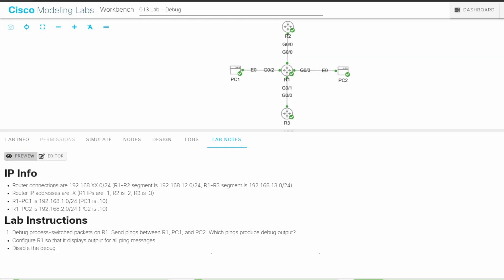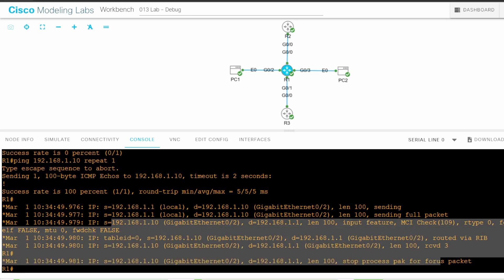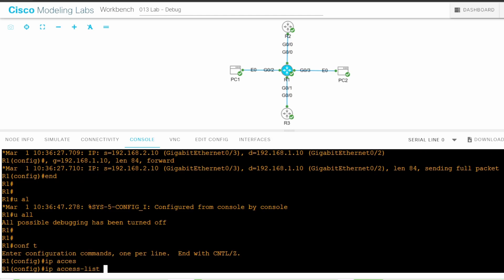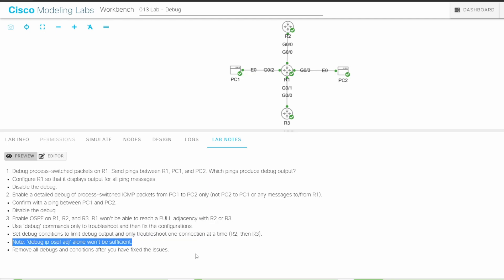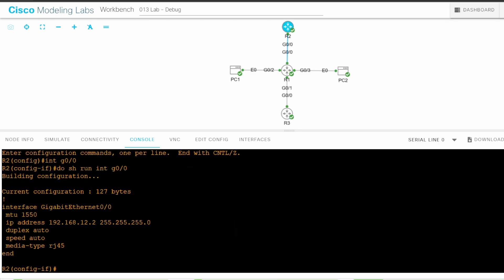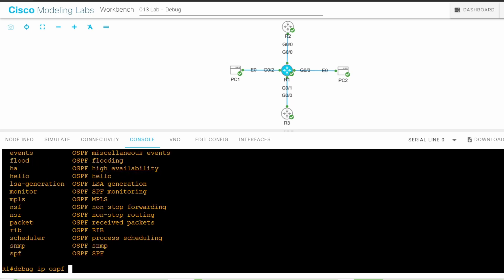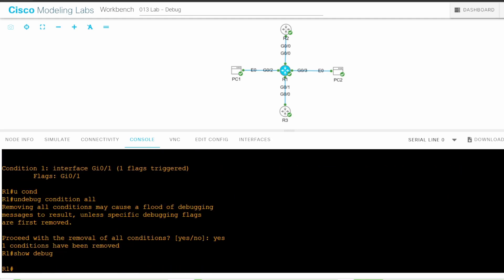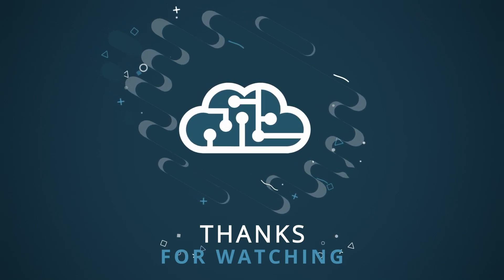CCNP ENCOR // Debug (LAB) // ENCOR 350-401 Complete Course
This video covers debugs, including conditional debugs, which provide information about various events on the network and local device.

0:00 Introduction
1:01 Step 1
4:24 Step 2
6:50 Step 3
8:44 Step 3 - R2 adjacency
11:21 Step 3 - R3 adjacency
15:14 Thank you to supporters